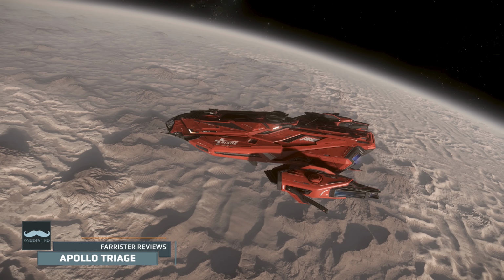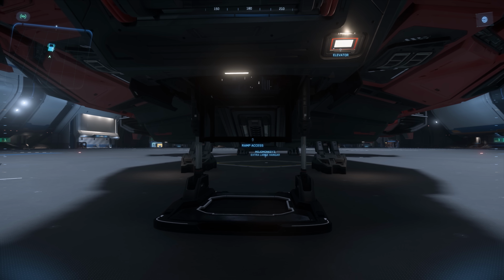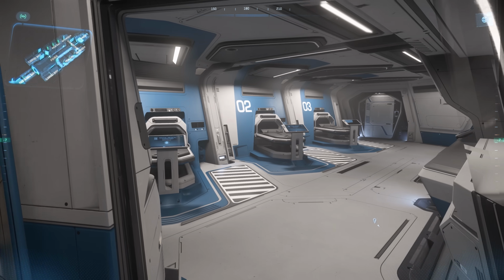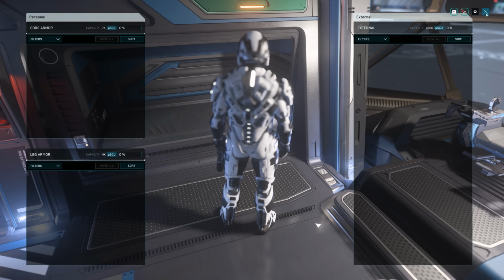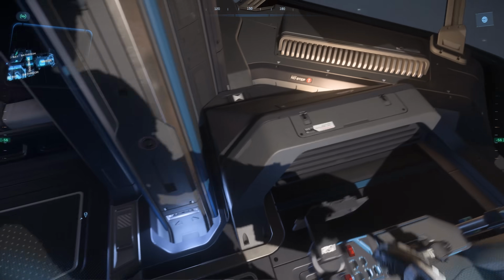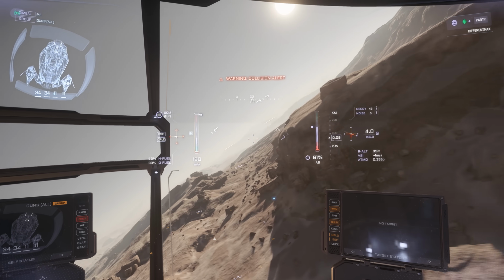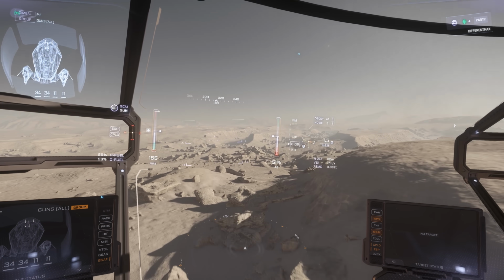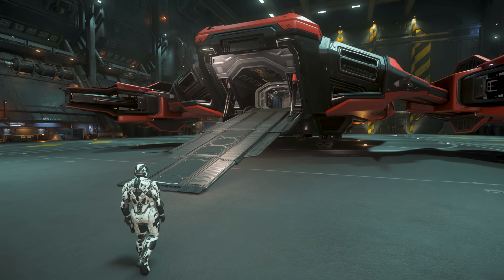RSI Apollo Triage Review | Star Citizen 4.3 4K Gameplay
This video reviews the Star Citizen medical ship, the Roberts Space Industries Apollo Triage, including a tour as well as detailed ship review. I include gameplay footage of the Roberts Space Industries Apollo Triage in 4K at 60FPS (or as close as I could get). The gameplay for this Star Citizen Roberts Space Industries Apollo Triage medical ship review is from patch 4.3.

00:00 Introduction
01:22 Ship Tour & Deck Layout
05:16 Combat Performance
06:34 Handling & Visibility
07:41 Costs & Profitability
09:25 Summary & Verdict

United Space Confederation

PC Hardware
AMD Ryzen 9 7950X3D (Amazon)
Nvidia GeForce RTX 5090 Founder’s Edition (Amazon)
ASUS ProArt X670E Creator WiFi motherboard (Amazon)
Corsair Dominator 64GB (2x32GB) memory (Amazon)
Corsair HX1200i PSU (Amazon)
Corsair MP600 PRO SSD (Amazon)

Peripherals
Shure SM7B Microphone (Amazon)